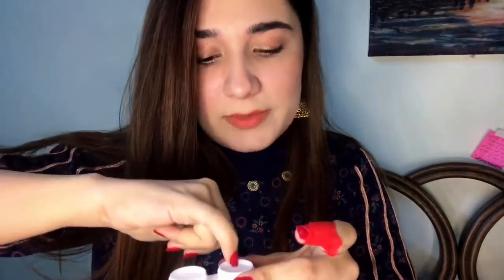How to wear lenses!! Types of lenses!! How to apply lenses!! Merium pervaiz